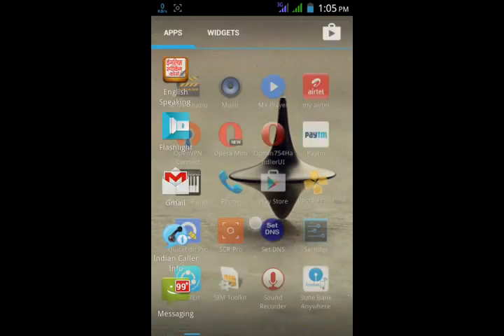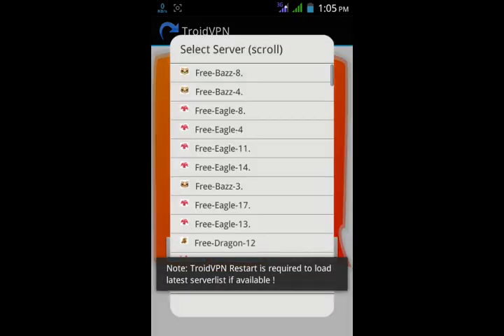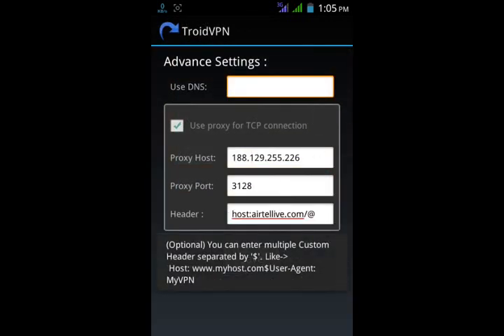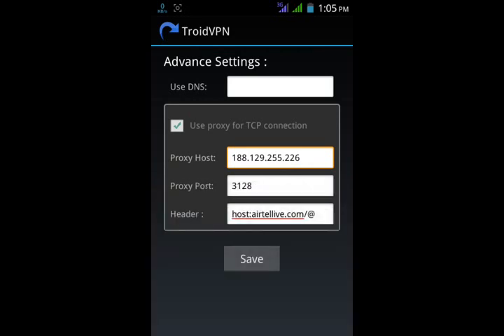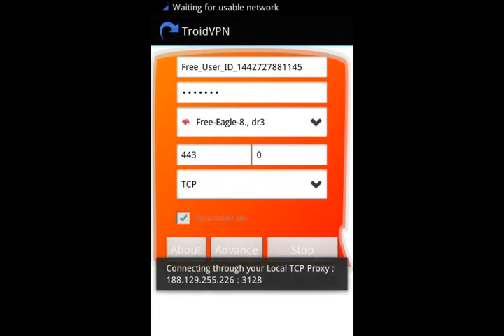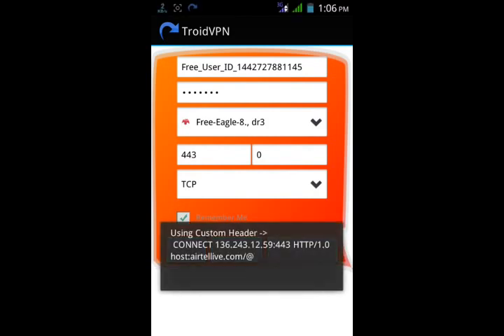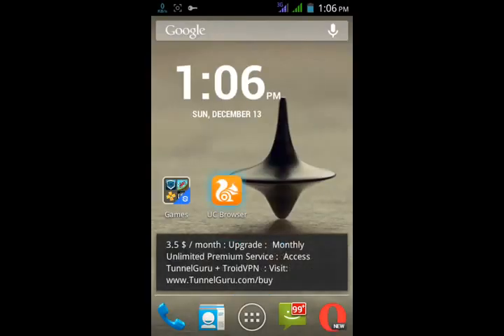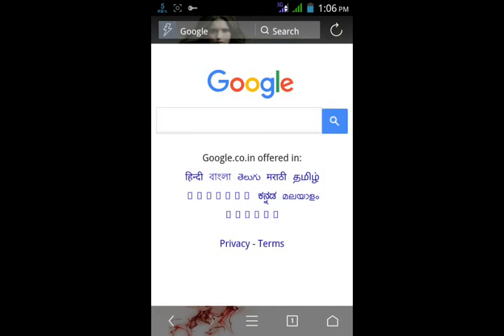New airtel 3g trick January 2016( Premium Proxy Updated: See in Description)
Hello friends..
Since  previous airtel 3g trick is blocked. So here is new airtel 3g trick for rocking december 2015.And there is no disconnection problem in this trick either use in PD-proxy (PC)or troidvpn(android).
Update any premium Proxy for january 2016:             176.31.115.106 port 3128,
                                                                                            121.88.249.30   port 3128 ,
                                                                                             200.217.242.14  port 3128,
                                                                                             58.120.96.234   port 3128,